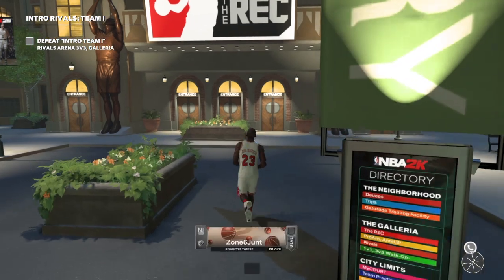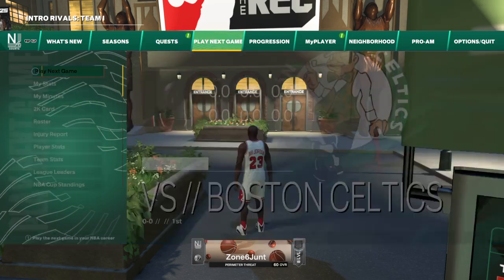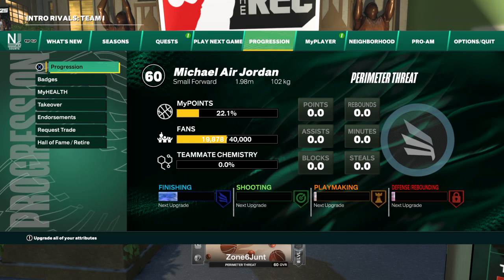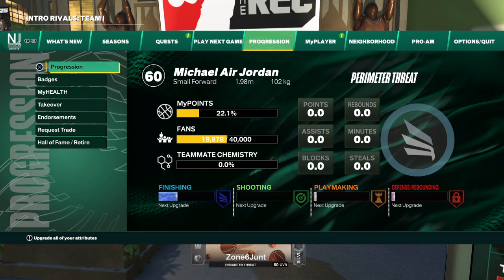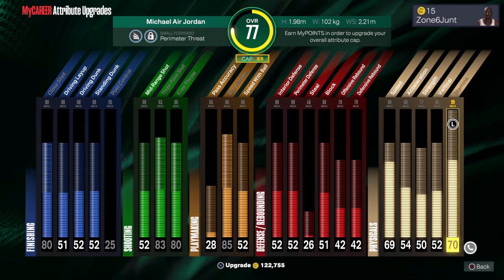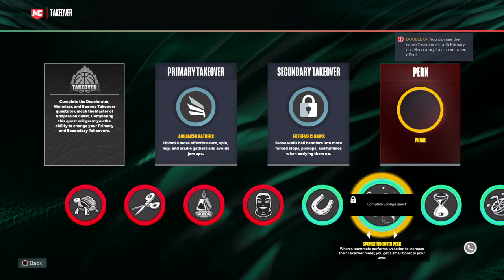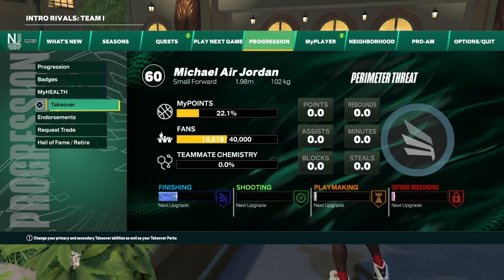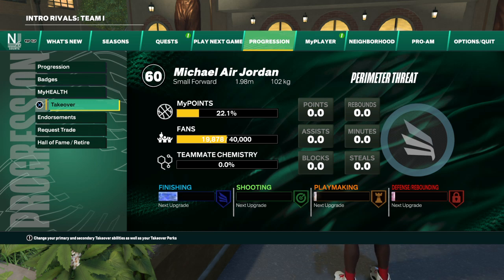NBA 2K25 My personal Build you will love